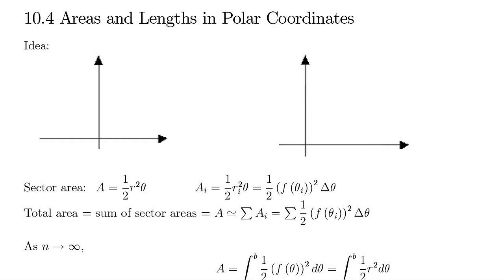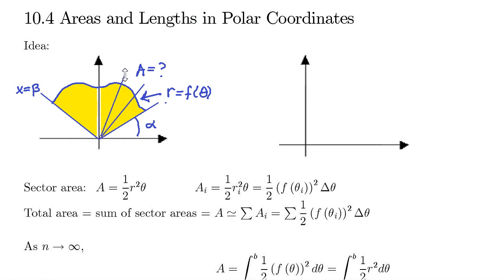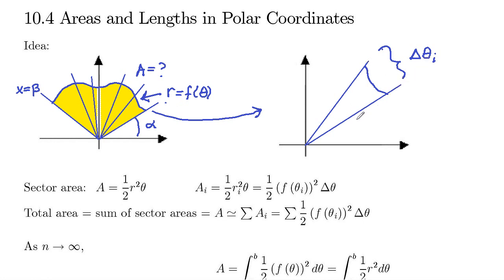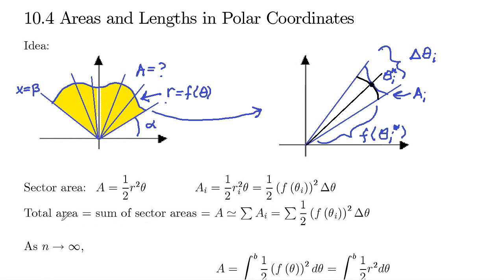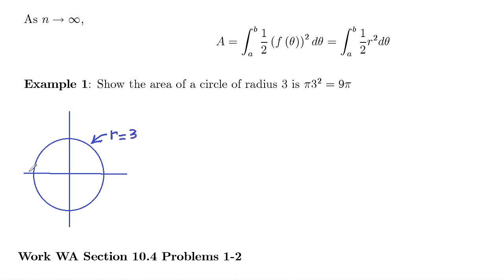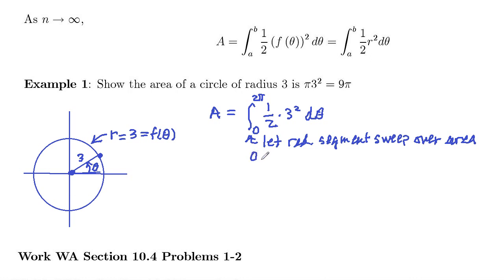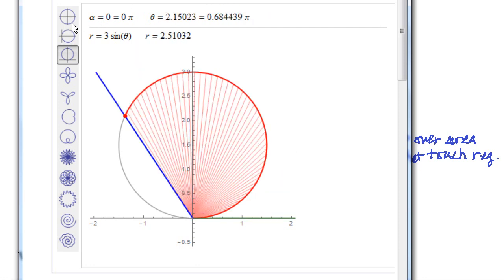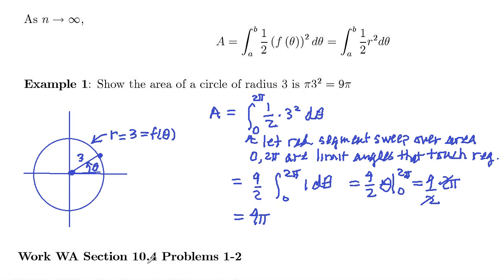Math 148 Section 10.4 Example 1